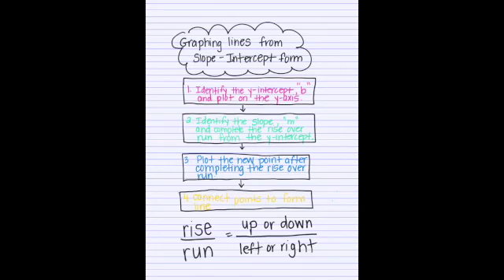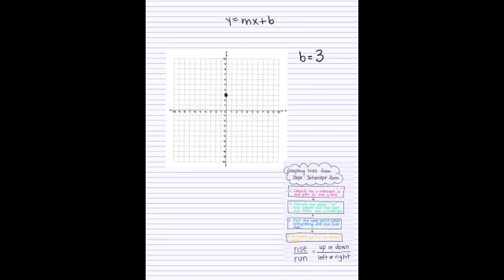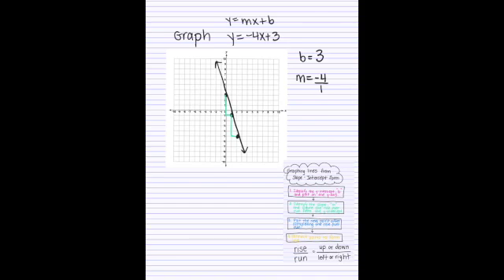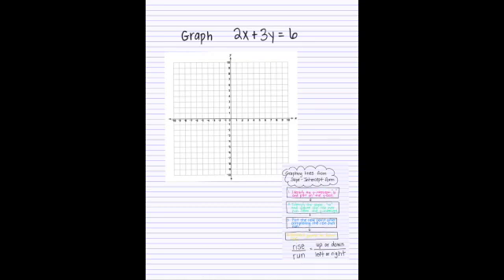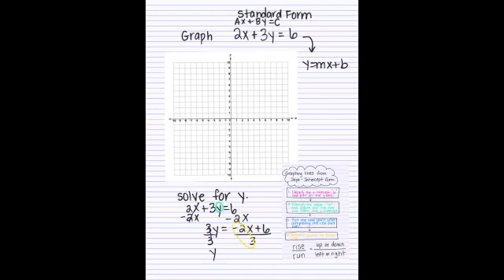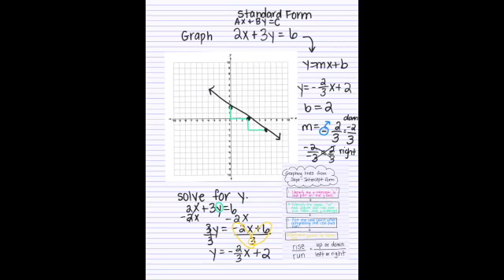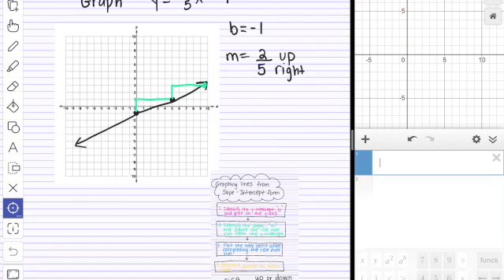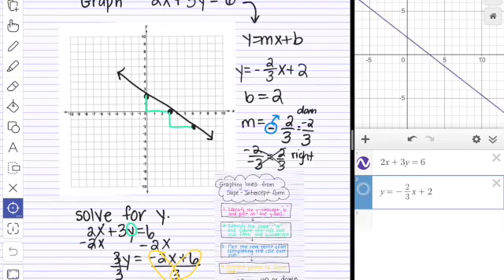Graphing Lines in Slope-Intercept Form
This video is about Graphing Lines in Slope-Intercept Form